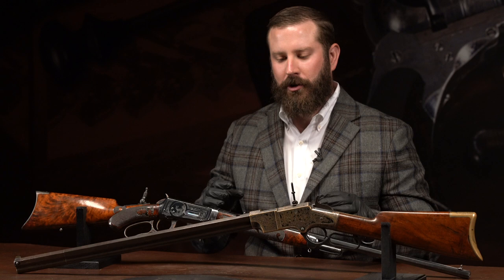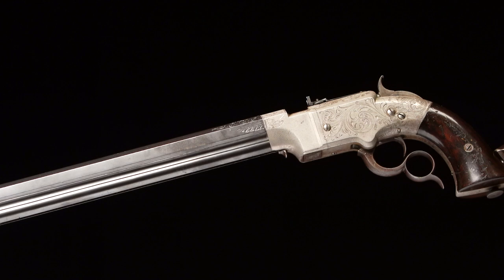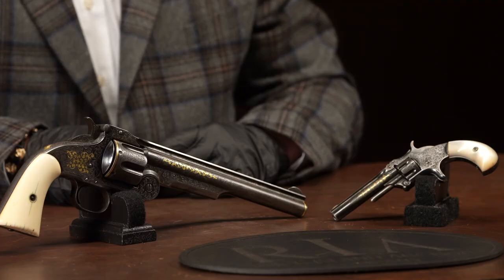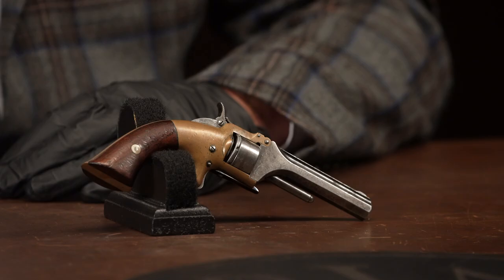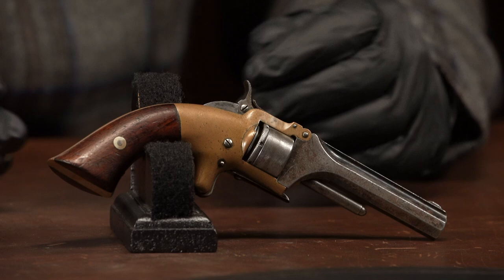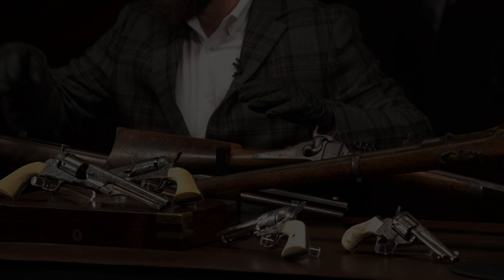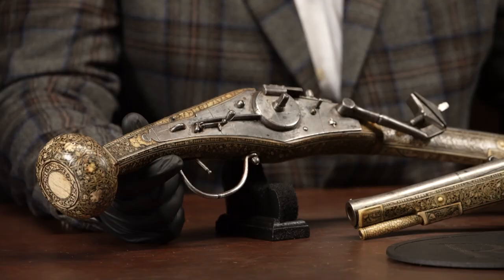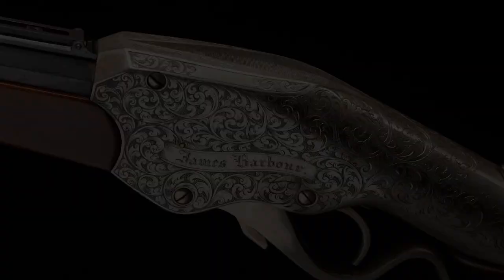Top 50 Guns of the September Premier: 20-11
Are you excited yet? The countdown marches on with some of the most exciting guns we've looked at yet. Rarities, authentic Old West history, American artworks, and a host of legendary collections fill numbers 20-11.

00:20 Engraved Henry Rifle and Winchester Model 1894 Takedown Rifle
02:58 Group of Volcanic Arms and Ammo
09:40 Gustave Young Engraved Smith & Wesson Revolvers
15:28 Smith & Wesson No. 1 First Issue First Type Revolver
20:32 John Fox Collection of Assorted Arms
27:20 Steyr K98K BNZ Sniper Rifle
28:55 16th Century Saxon Wheellock Pistols
32:00 Torcoli Fantasy Themed Pinless Sidelock Ejector Over/Under Shotguns
33:30 Nimschke Evans Rifle and Musket
36:04 Chinese Type 64